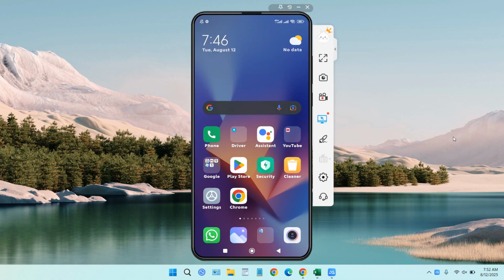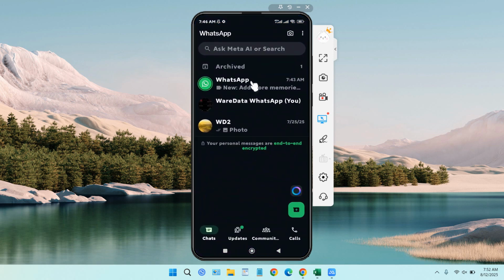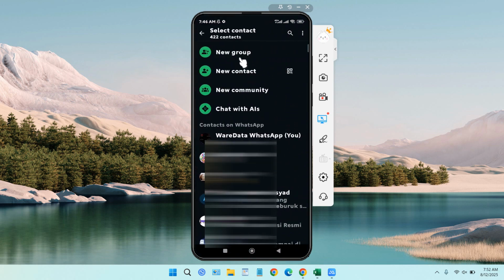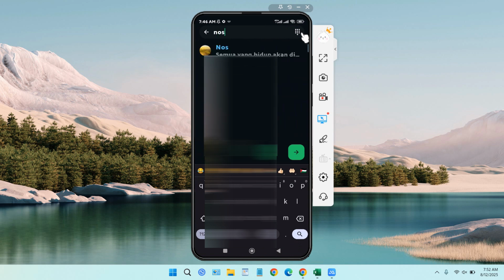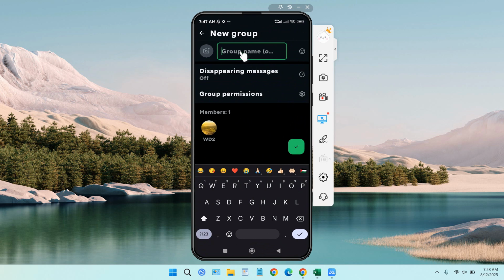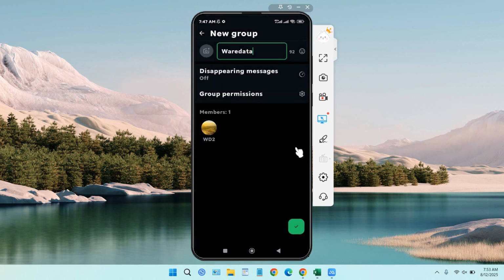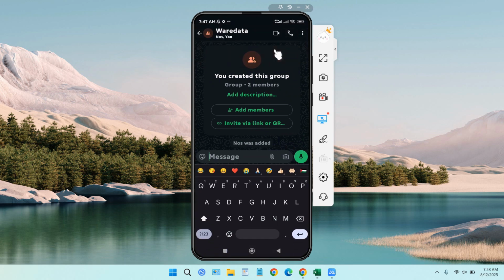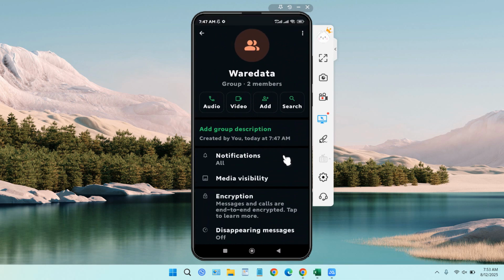How to Create WhatsApp Group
Creating a WhatsApp Group is very easy. You just need to add members and then create a group name, as shown in this video.